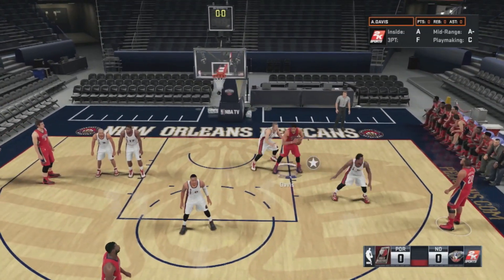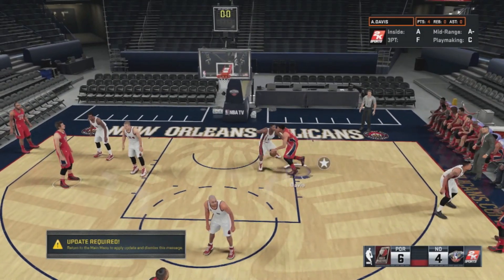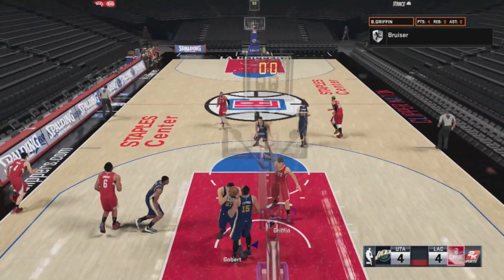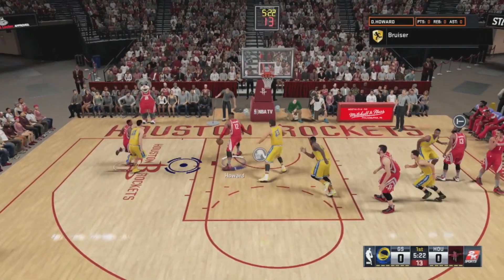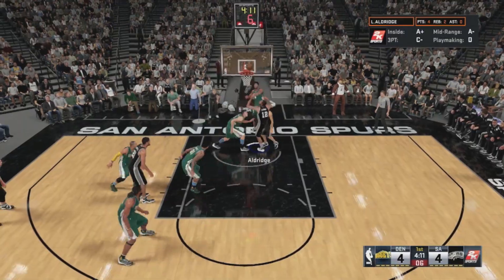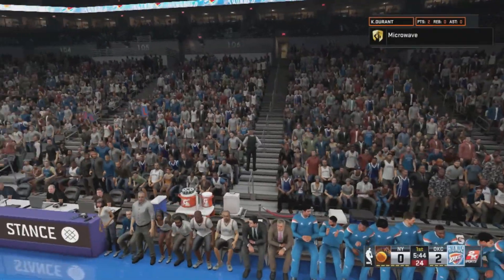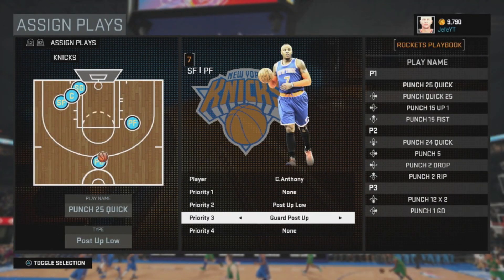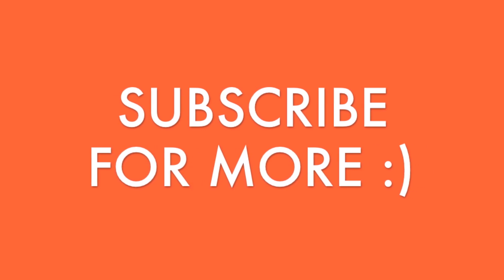BEST POST MOVE IN NBA 2K16! Easy Points! (NBA 2K16 Tips and Tricks)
Best Post move in NBA 2K16, learn how to dominate and destroy your opponents in the post! I post NBA 2K16 content ranging from Money Games, Online Ranked, MyCareer, Pro-AM, Tips and Tricks and more!